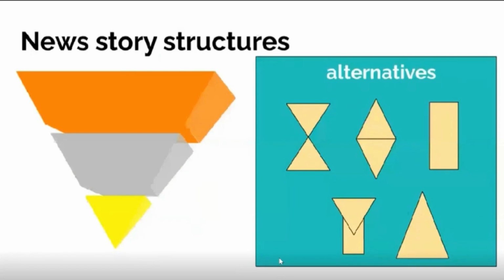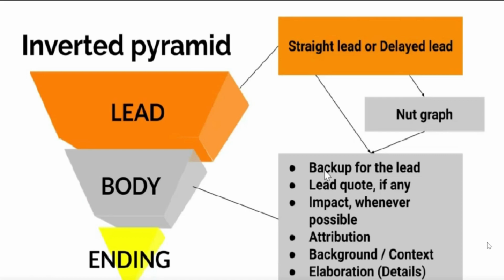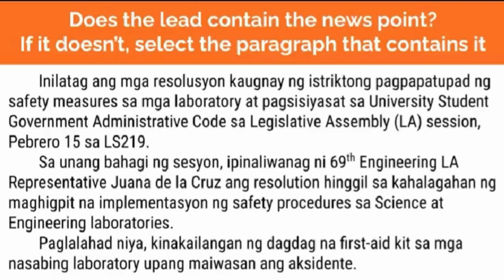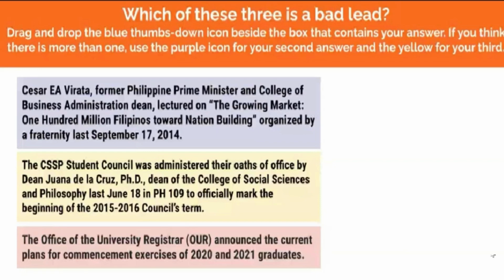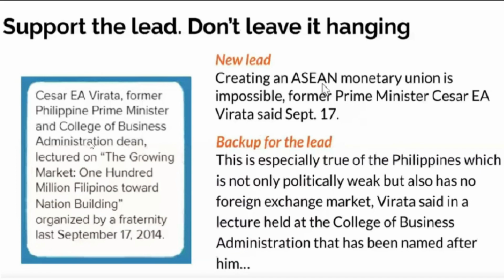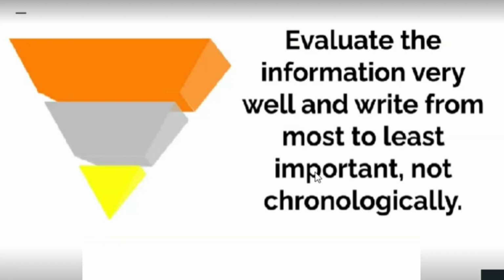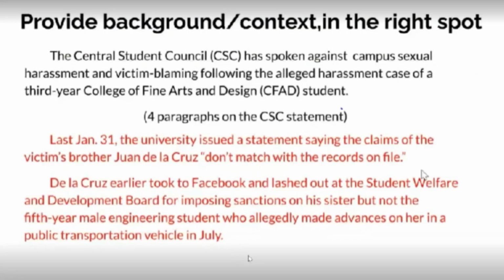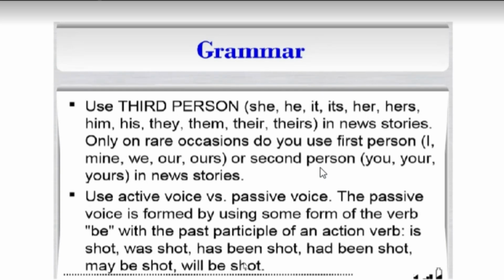News Writing Essential Do's and Dont's | NSPC Guide 2025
Want to learn how to write news stories that inform and engage? This video is your roadmap!  We'll break down the essential elements of newswriting, from crafting a strong lead to structuring your story for clarity.  Learn valuable tips for research, attribution, and keeping your writing clear and concise.  By the end, you'll be ready to write newsworthy pieces with confidence!